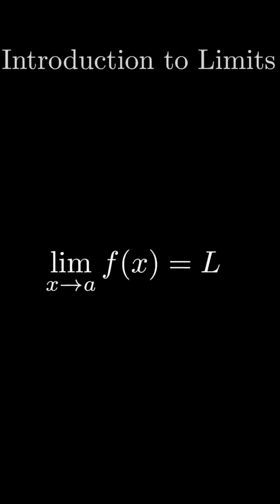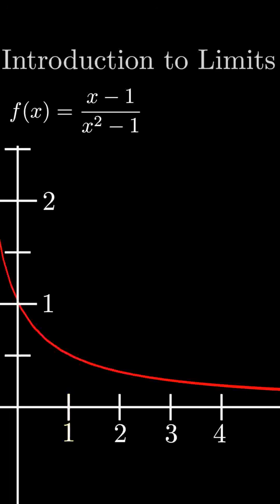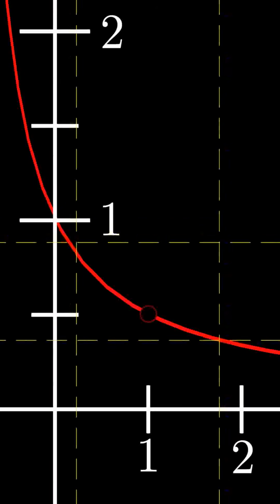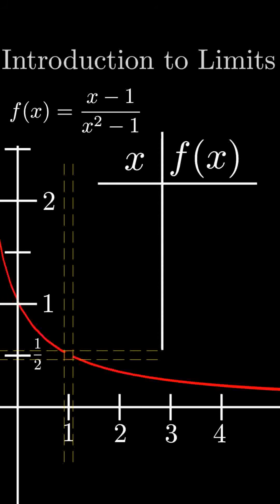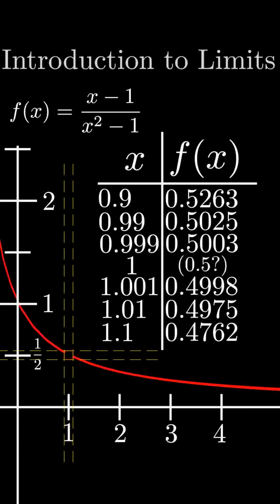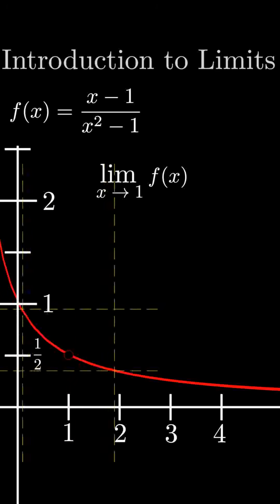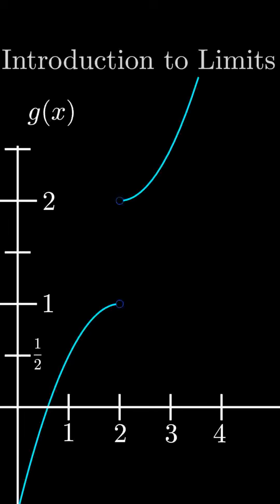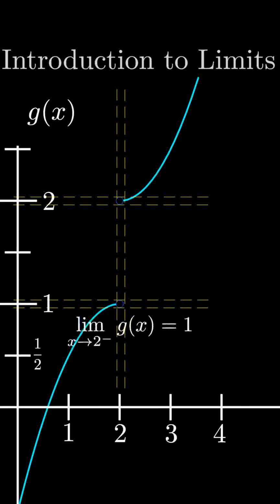An Intuitive Introduction to Limits